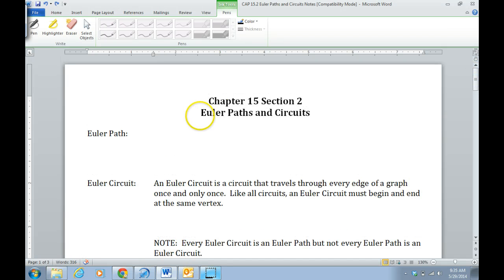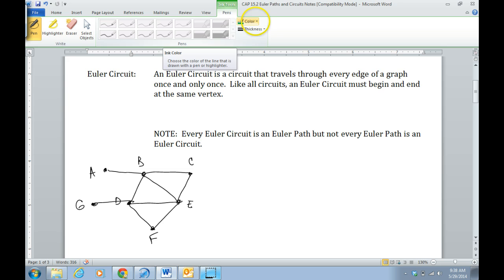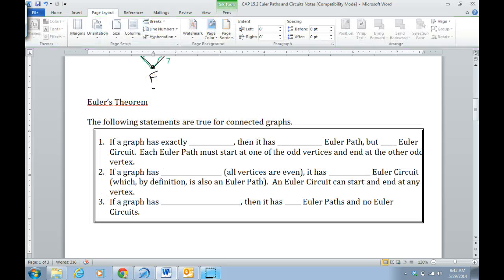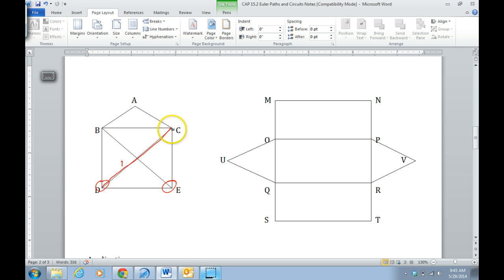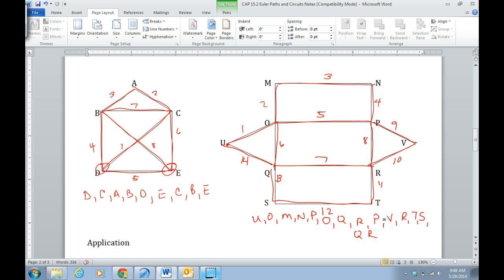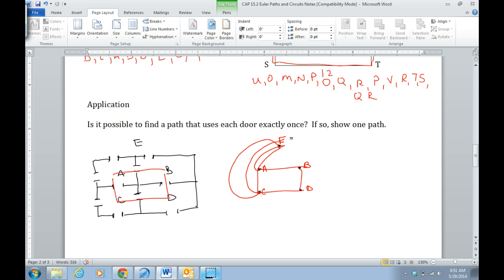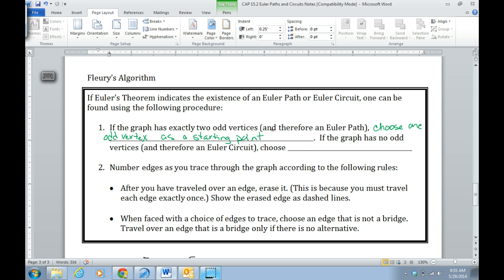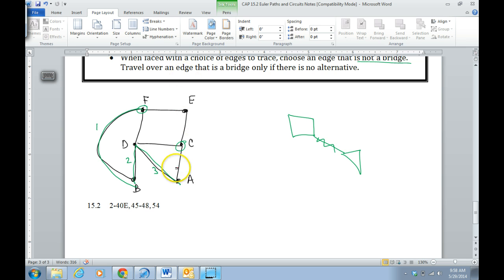Euler Paths and Circuits 15-2